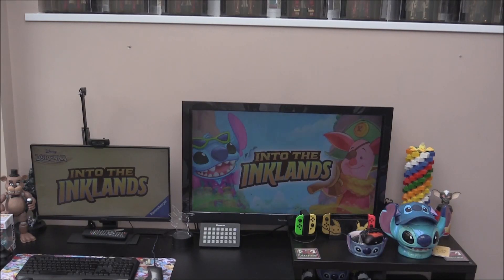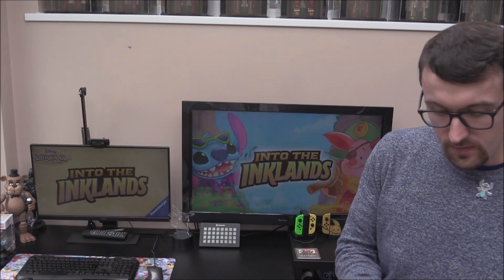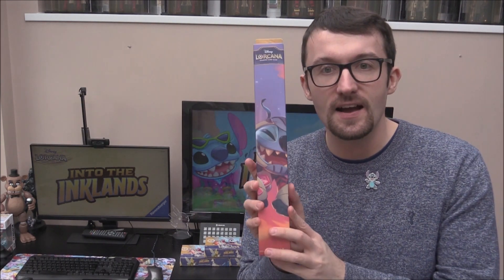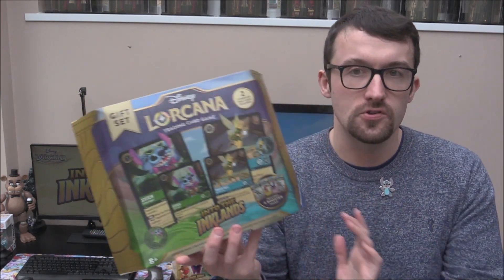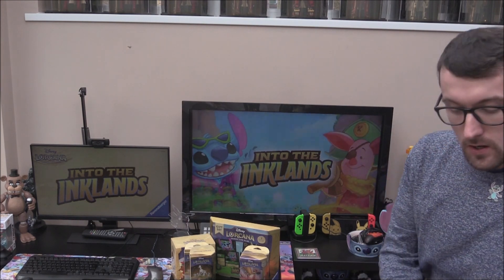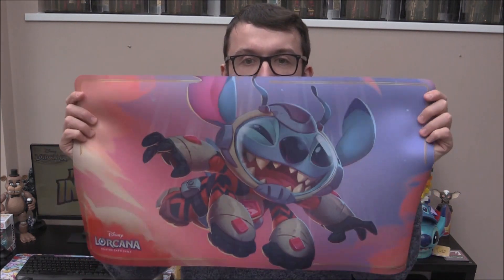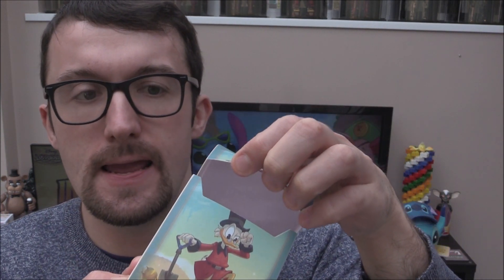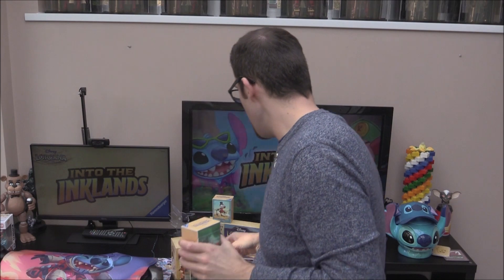Disney Lorcana: Into the Inklands - Day 1 Haul!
In today’s video we’re going to be checking out the Third instalment into one of the newest TCG's that first hit the market in August 2023. This being: Disney Lorcana!
Are you new to Lorcana?

- What is Disney Lorcana?...Well:

Lorcana is an immersive trading card game. Which wield magic inks and the power of Lorcana to assemble your team of Disney Characters.

You, the Illumineer, use six magical inks to summon glimmers of Disney characters. Each type of magical ink gives the glimmers different qualities. Usually this means expressing or exaggerating qualities already present in the original character, but it can also mean "theming" the characters with new roles and skills.

No ink is innately good or evil, and both heroes and villains can be found in all six inks. Select the inks to learn more about them!

Some will appear as familiar friends while others will appear in fantastic new forms.
In this video we check out a quick haul of our Day One loot for Into the Inklands.

Checking out what we managed to secure, as well as opening:

- The Stitch (Little Rocket) Playmat
- The Scrooge McDuck (Richest Duck in the World) Deck Box
- The Robin Hood (Daydreamer) Deck Box

Join me and others for this adventure into a brand new land and experience the magic once again of Disney.

You can also comment and let me know how you get on with your pulls, or whether you've got any questions or suggestions. Let me know!

As always, a massive thank you for checking this out and hope you have an awesome day and catch you in the next one!